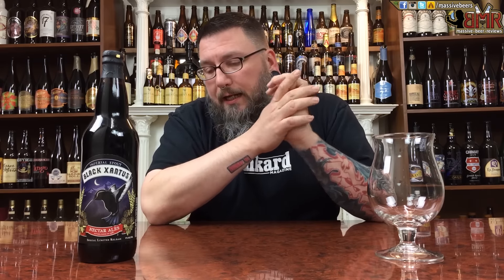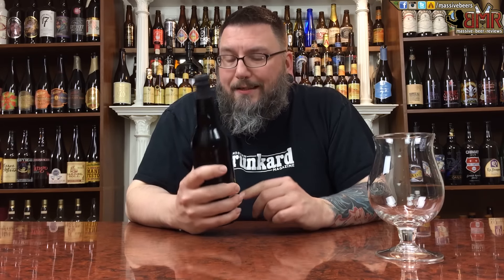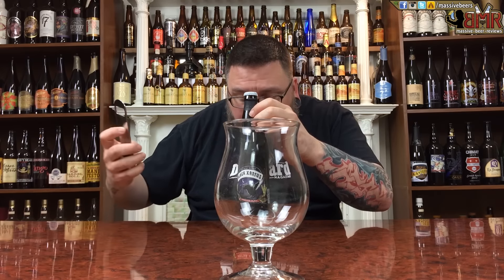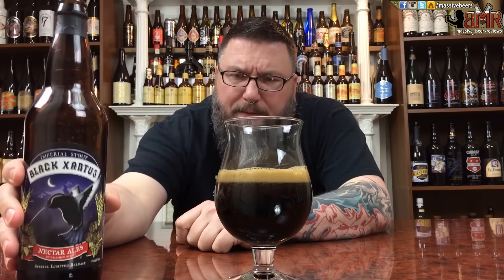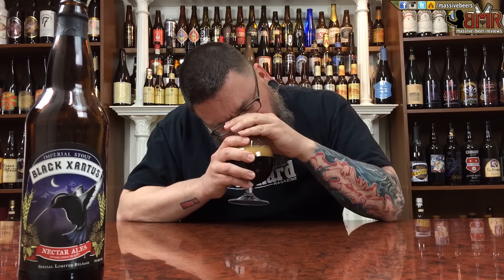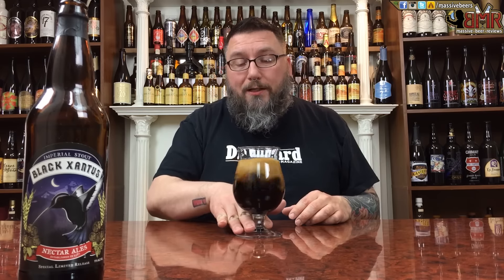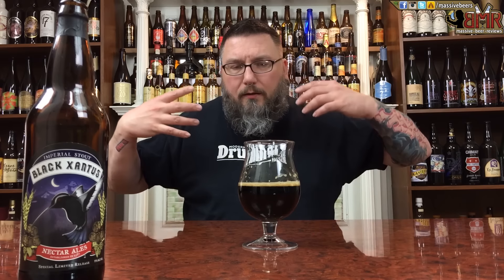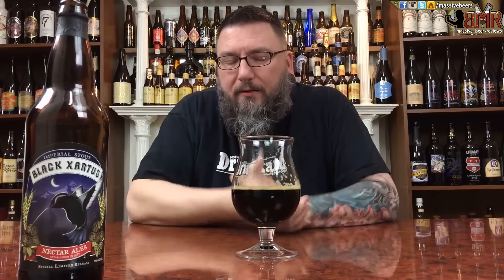Massive Beer Reviews # 309 Humboldt / Firestone Walker Black Xantus Imperial Stout Vintage 2009-2012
A little incognito beer goodness on todays Massive Beer Reviews with a 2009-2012 Humboldt Brewing's Black Xantus!

Between the years of 2005 and 2012 a cheeky little brewery by the name of Firestone Walker owned and operated Humboldt Brewing out of California and between the years of 2009 and 2012 popped off what adds up to and off label version of their reserve series, Black Xantus.

You can find this 11.00% ABV, Wine Barrel Aged, Coffee infused offering shelf turding it up at local bottle shops waiting for you to gobble them up due to this off name bottle having zero cache and big name "status" for the whale chasing herb's and the like to clamor over.

But a Name or no Name does not a good beer make, so watch on to see what this sandbagging son-of-a-bitch has to offer!

DETAILS:

Beer:  Black Xantus
Brewery: Humboldt / Firestone Walker
Style: Imperial Coffee Stout aged in Wine Barrels
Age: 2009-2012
ABV: 11.00%
IBU: 50

RATINGS:

Rating        1/100:
Value          1/10:
Availability   1/10: